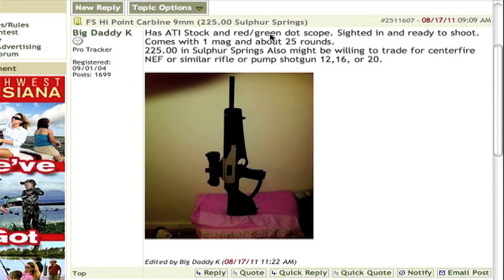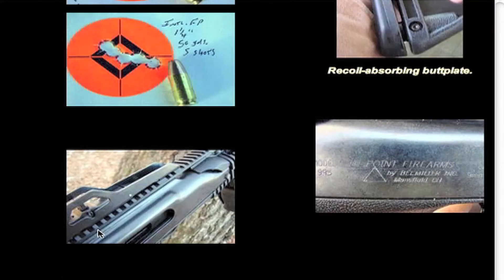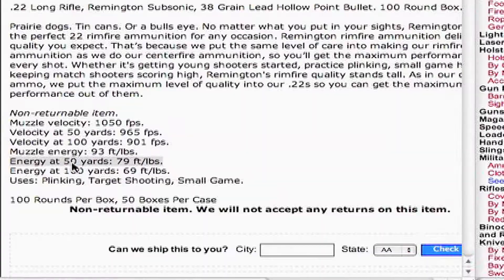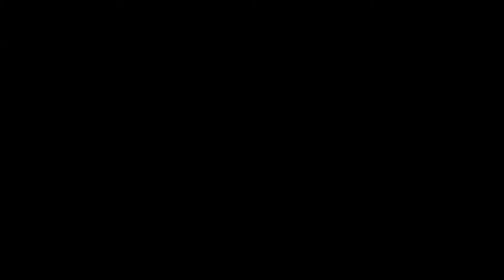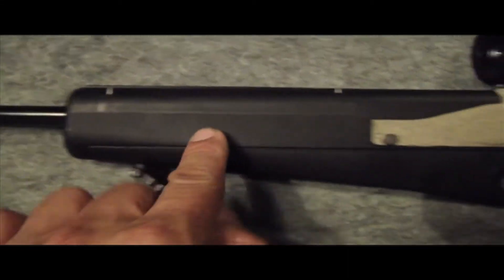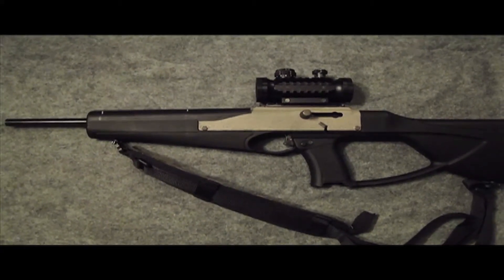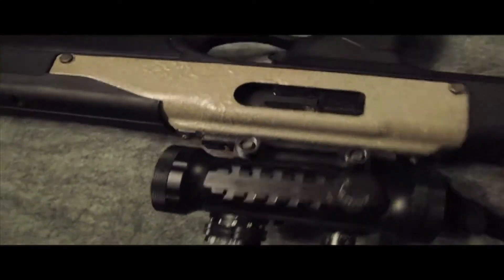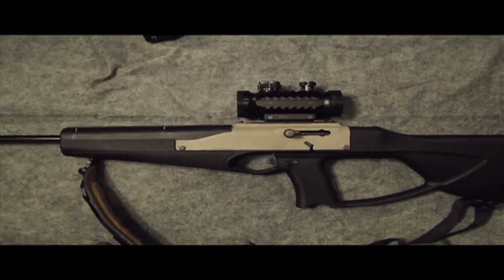Hi Point 9mm SST Carbine Review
Got some wedding money and purchased a new rifle.

Not gonna lie this thing is FUN TO SHOOT!

Gotta go smack down some varmints